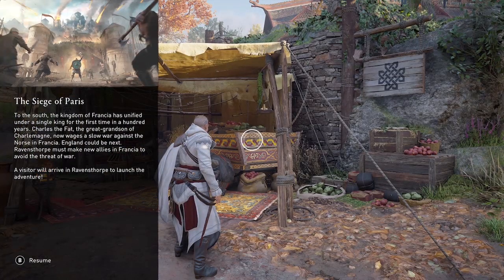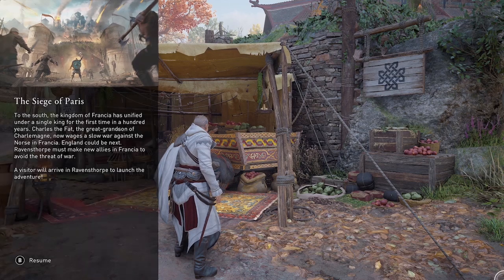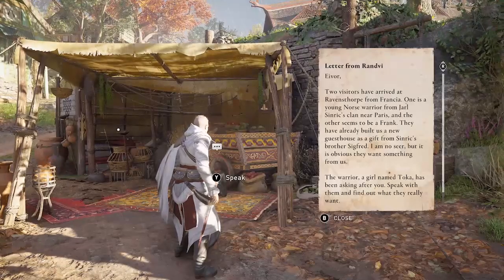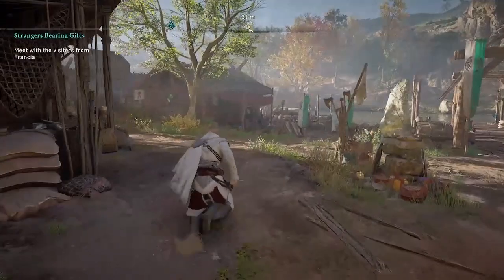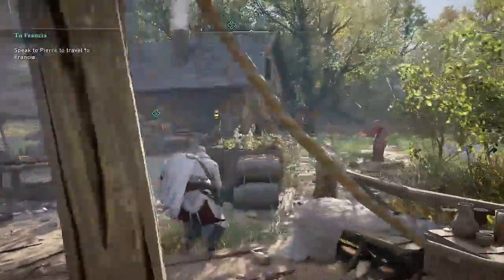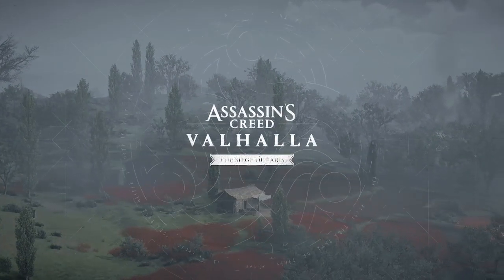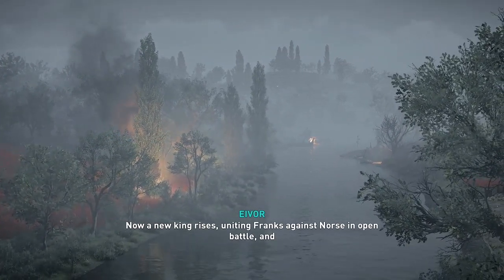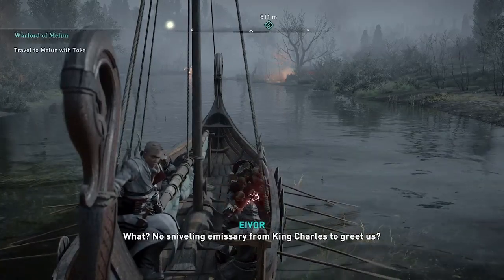How to START Siege of Paris DLC | Assassin's Creed: Valhalla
How to GET TO FRANCIA in the new AC Valhalla DLC "Siege of Paris" release date August 12 (Aug 11 with Season Pass on Xbox & PC). First read the "Letter from Randvi" which should pop up onscreen when you enter Ravensthorpe. Then complete the Strangers Bearing Gifts quest to unlock "To Francia" quest. Talk to Pierre to being this quest and unlock France and travel to Paris.

ON XBOX: Download & Install "Siege of Paris" DLC on Xbox One and Xbox Series X|S: go to Xbox Home, open Menu for AC Valhalla (button with 3 lines), select Manage Game & Add-Ons, scroll down to Siege of Paris and check the box, finally select Save on the right and your download should begin.